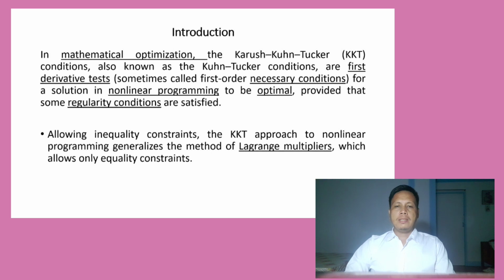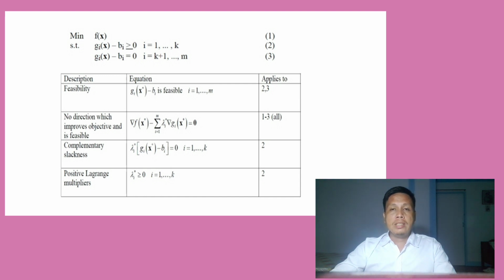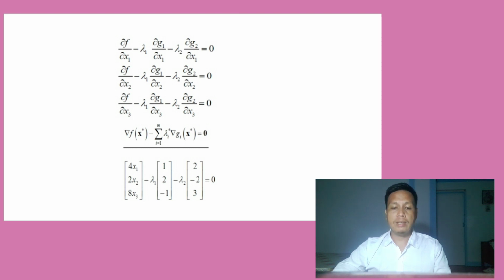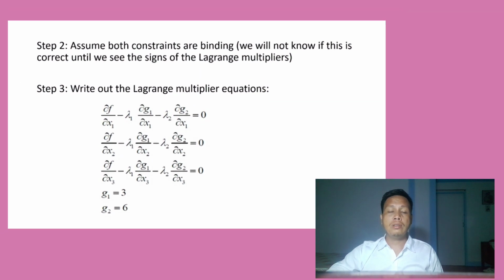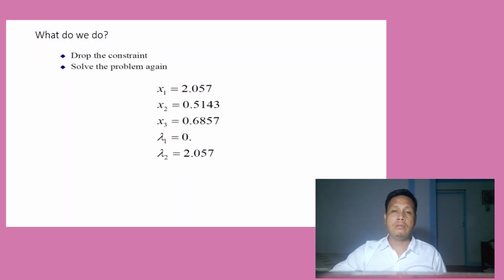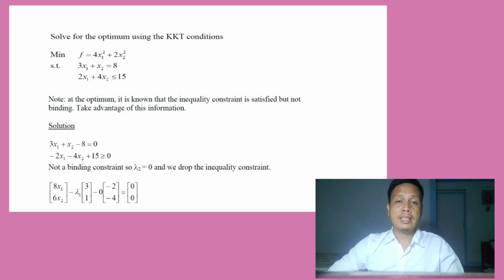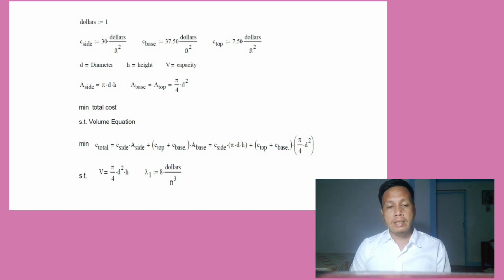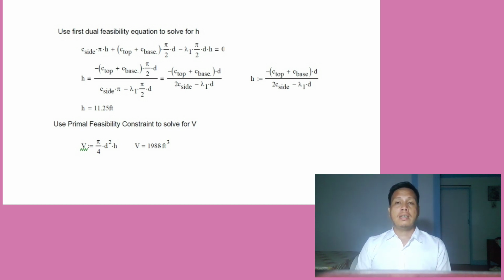Karush-Kuhn-Tucker Conditions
This video presents the necessary conditions of Karush-Kuhn-Tucker (KKT) Theorem . There  are also four sample problems presented in this video and these are the following:
1. KKT for equality constraints;
2. KKT for Inequality constraints;
3.  KKT for Equality and Inequality constraints
4.  and application of KKT conditions.